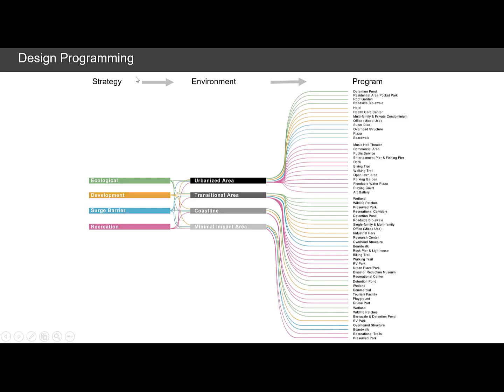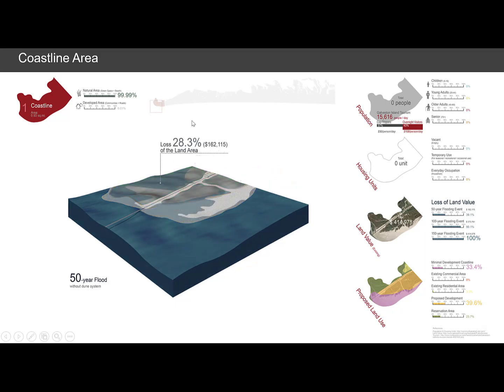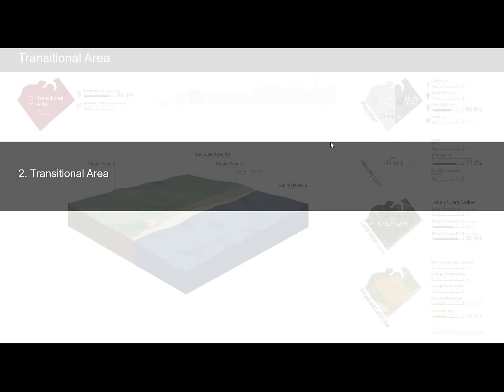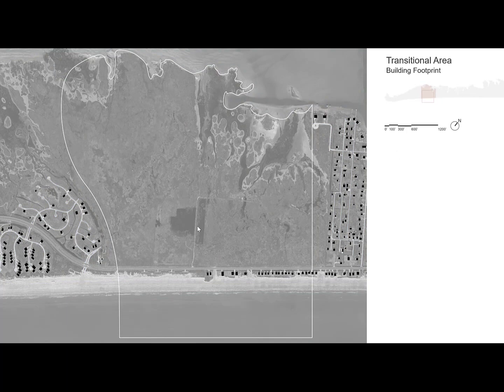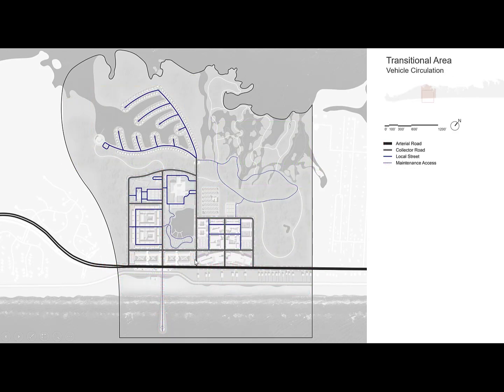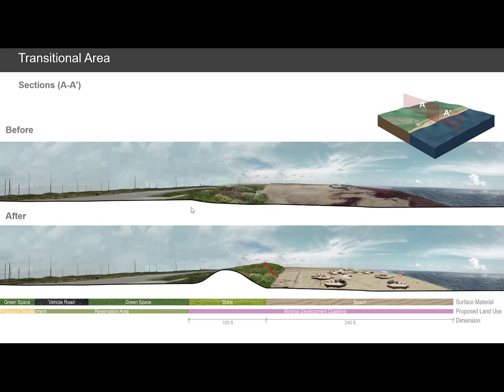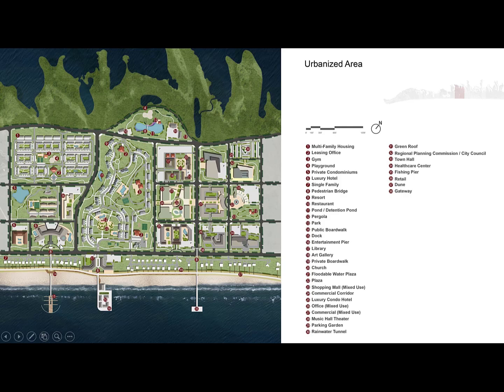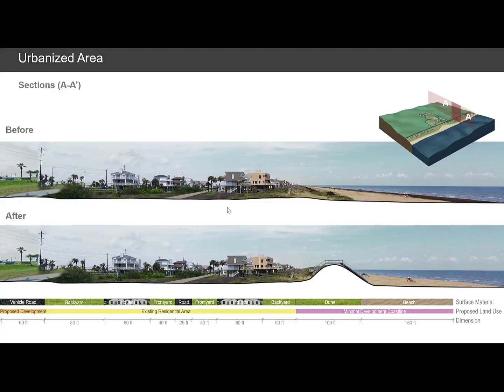Master Plan Examples